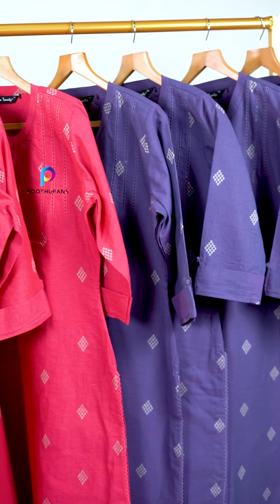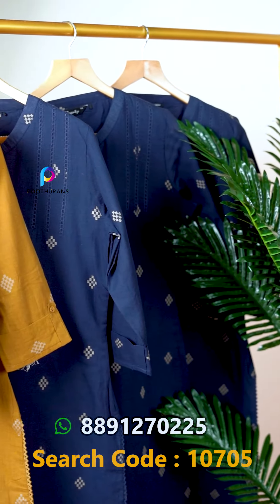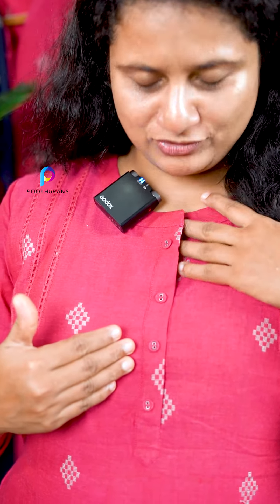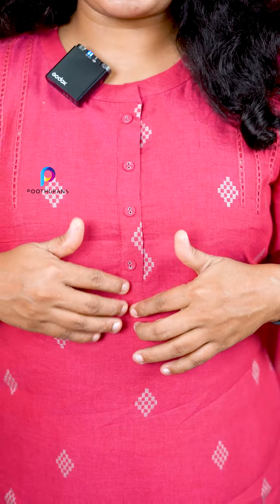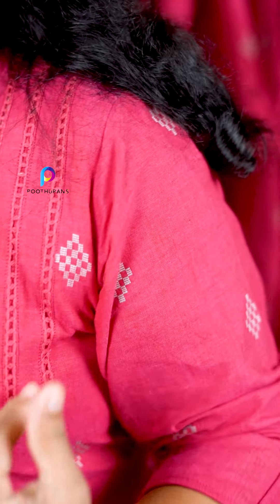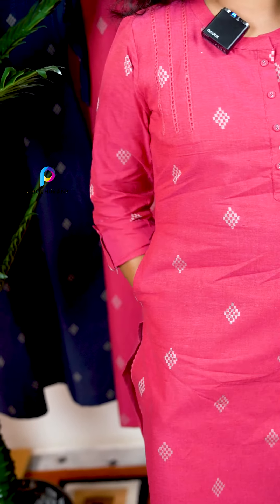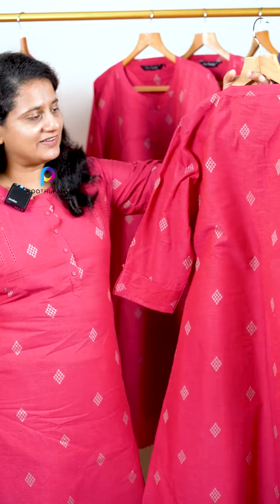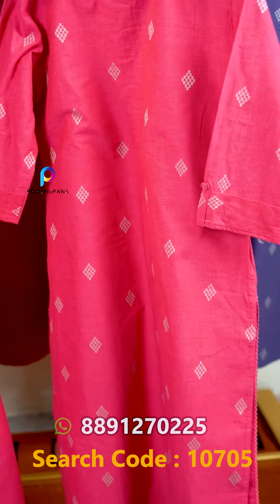Cotton Self Design Slitted Kurthi |poothurans